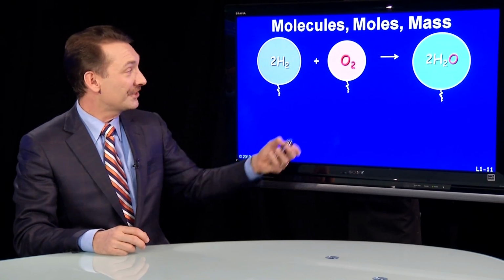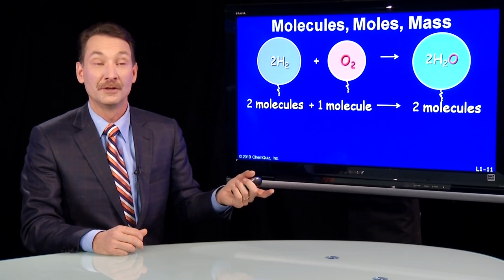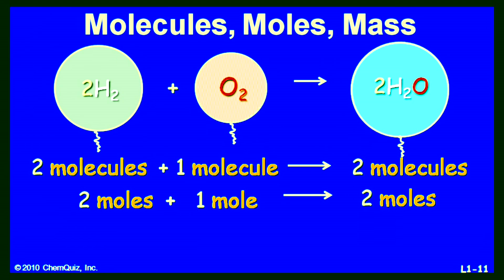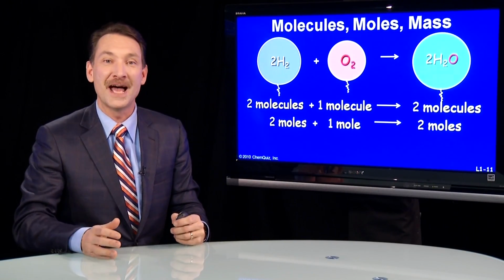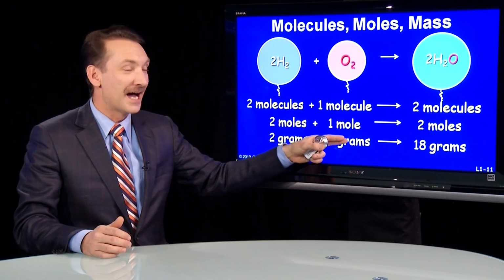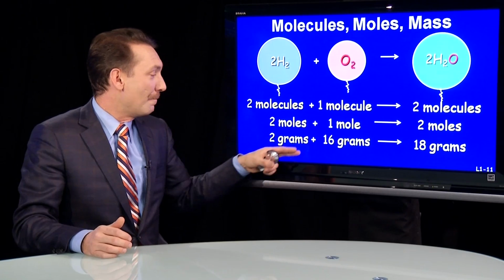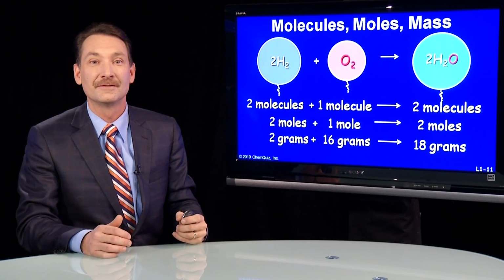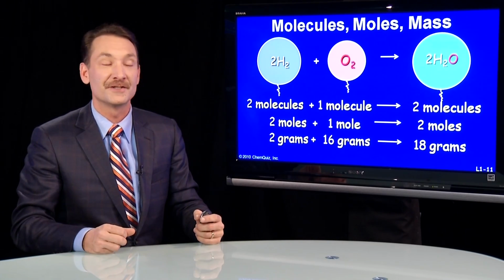Moles, Molecules, Mass. Echem L01, S07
Mark Kubinec discusses mole, molecules and molecular mass. Based upon the lectures of University of California Berkeley Chemistry Professor Alexander Pines.